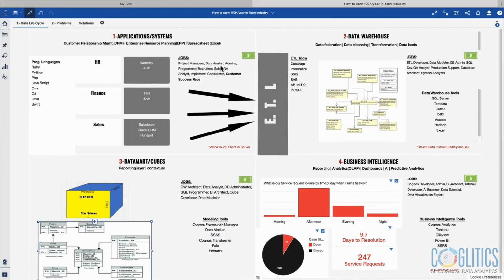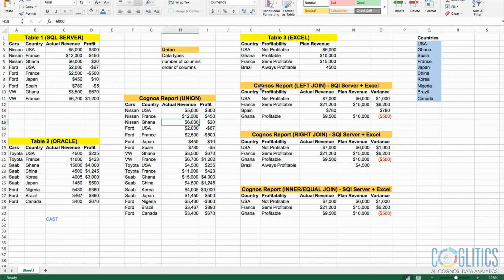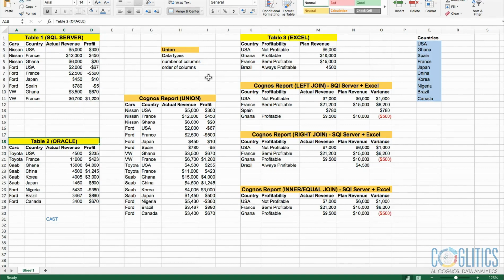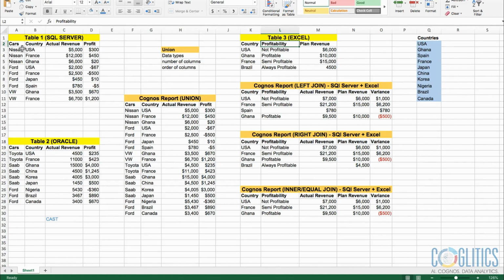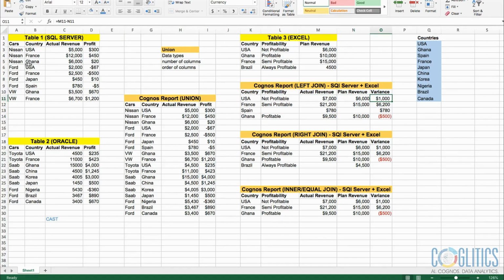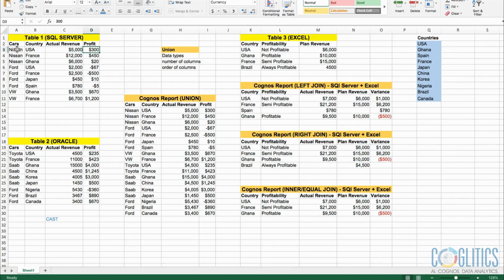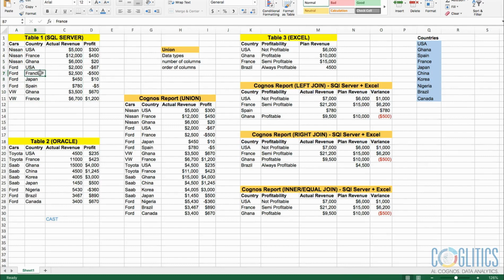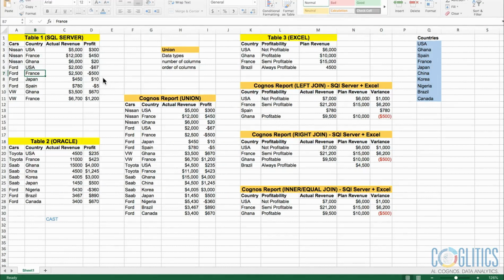Data Analyst: SQL Union & Join Lecture